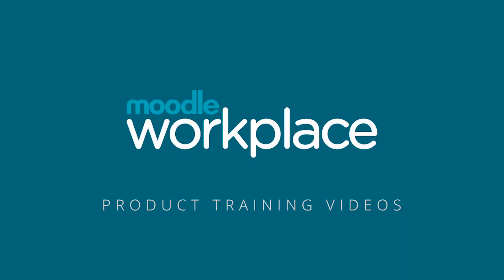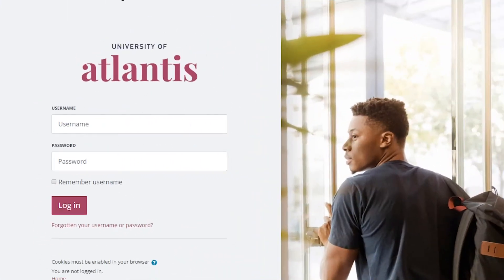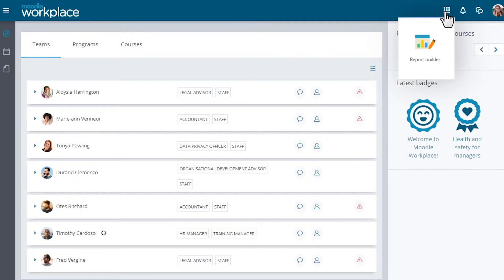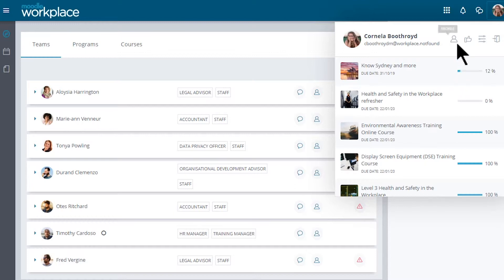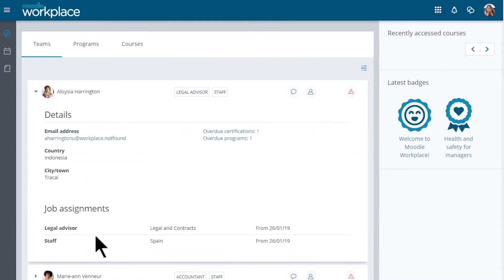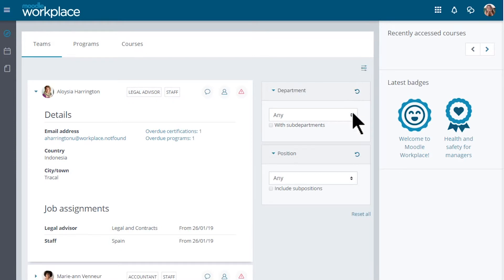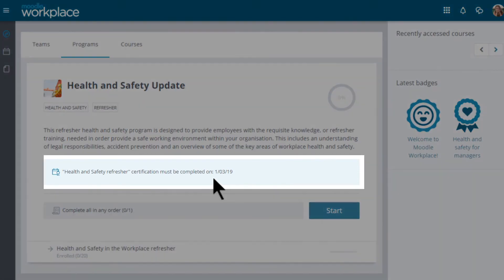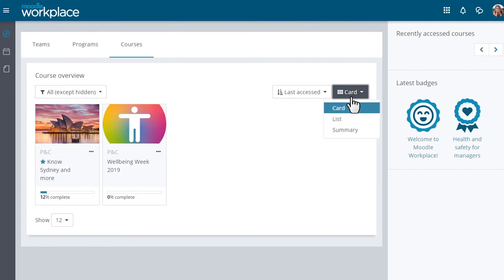Moodle Workplace | Training | Manager View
The Moodle workplace interface is clean and intuitive.

You can log in with a regular account, use authentication plugins such as OAuth2, self-register or use guest access. Because the login  is integrated with the multitenancy feature, you can have a personalised tenant log in as here...